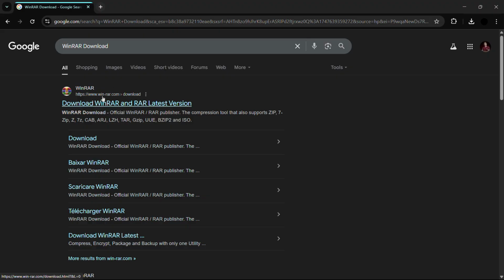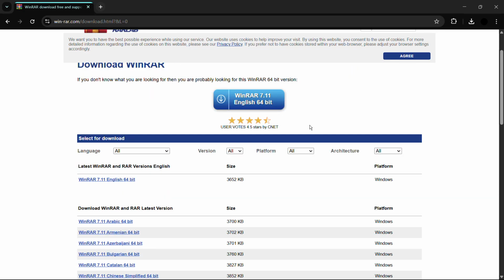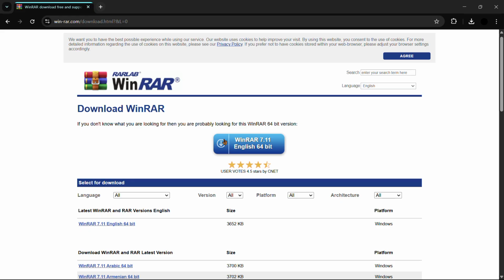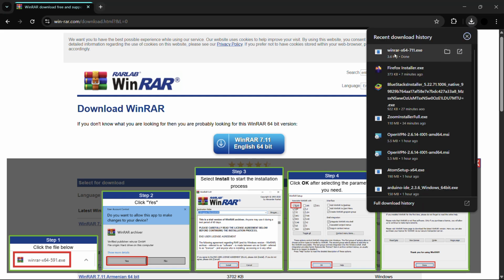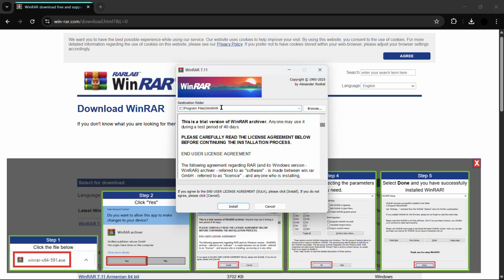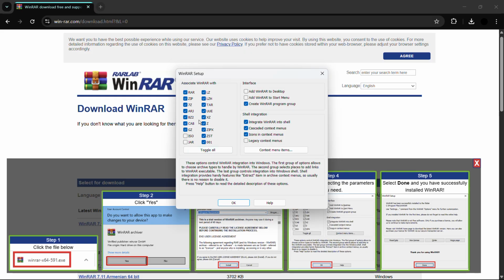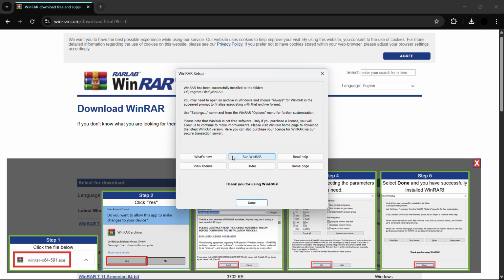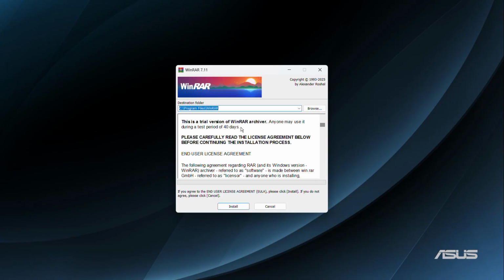How to Install WinRAR on Windows 11 (Guide)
Need to open .zip, .rar, or other compressed files on your PC? This beginner-friendly tutorial shows you exactly how to download, install, and use WinRAR in Windows 11. Whether you're dealing with large archives, password-protected files, or multi-part compressed folders, WinRAR is one of the best tools for file compression and extraction.

📂 In this video, you'll learn:

How to download the latest version of WinRAR from the official site

How to install WinRAR on Windows 11 step-by-step

How to extract ZIP, RAR, and other archive formats

Setting file associations and context menu options

How to create compressed folders in just a few clicks

📦 Works perfectly on both 64-bit and 32-bit Windows 11 versions
💼 Essential for students, professionals, developers, and gamers

💬 Comment if you face any issues during installation or extraction!

3. Hashtags